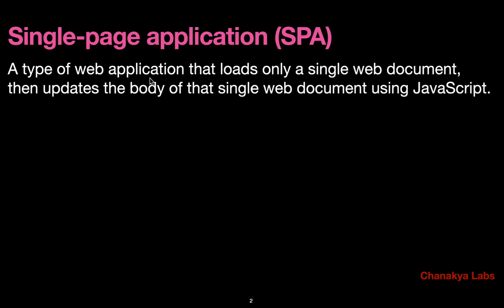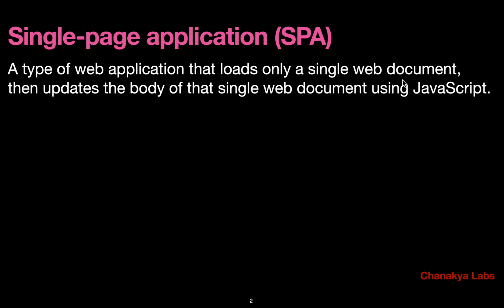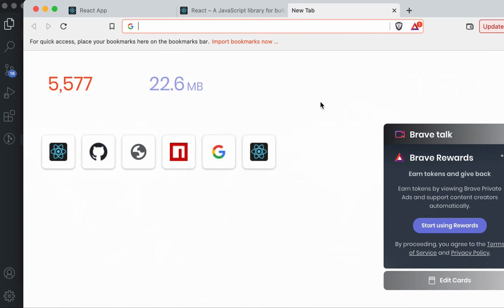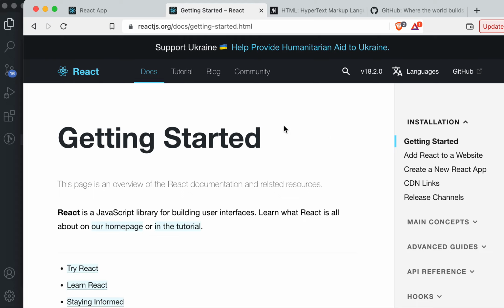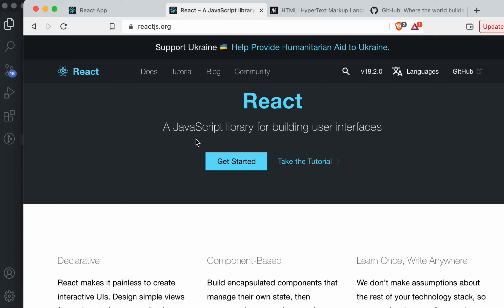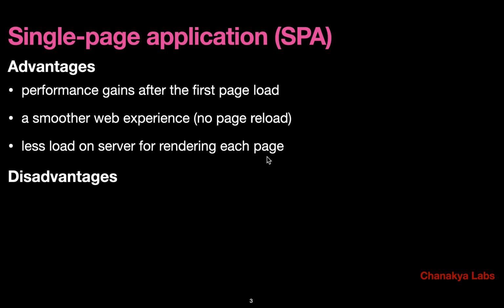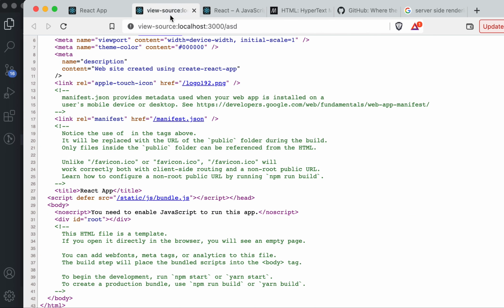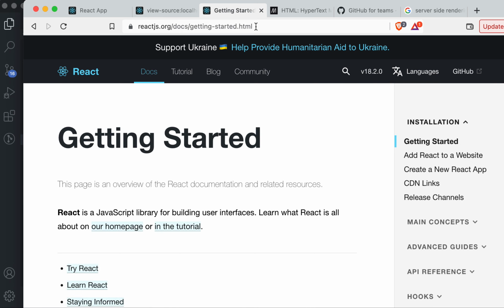What is SPA (Single-page application)?